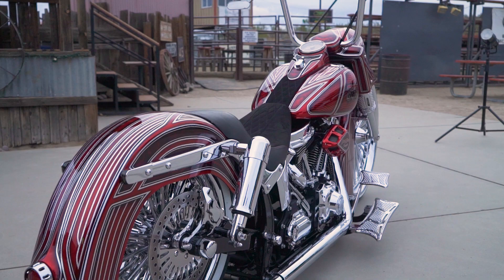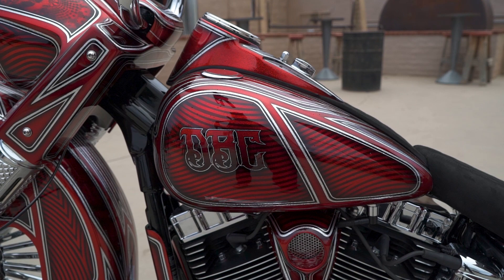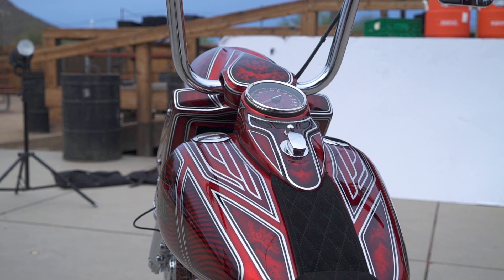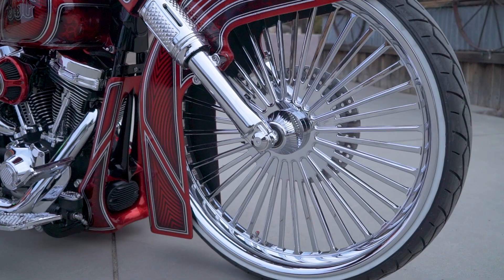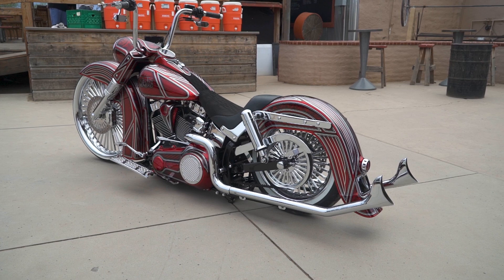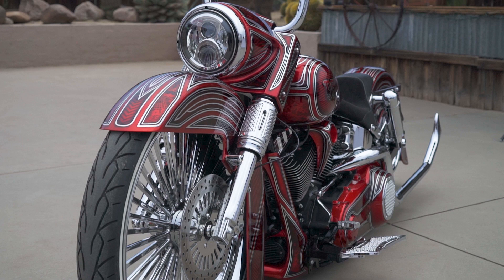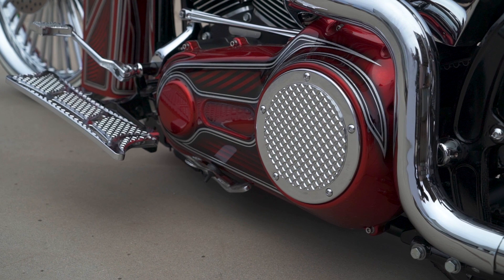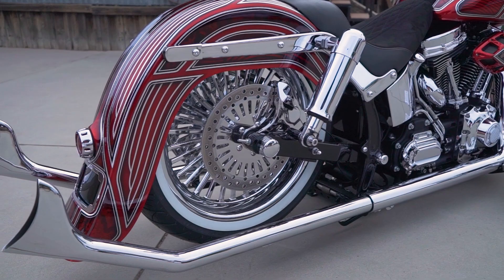John Shope’s 2018 Hot Bike Tour Dirtytail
The 2018 GEICO Hot Bike Tour is in the rearview mirror and the People’s Choice winner was John Shope of Dirty Bird Concepts (again). His show-stopping 2015 Harley-Davidson Softail is a vicla-inspired custom ride featuring Shope’s own Dirtytail rear suspension.